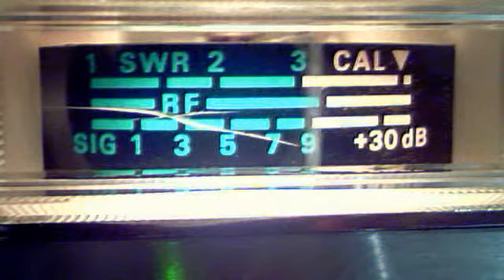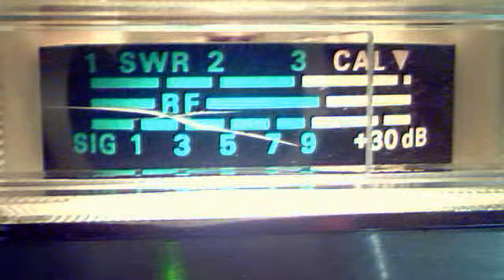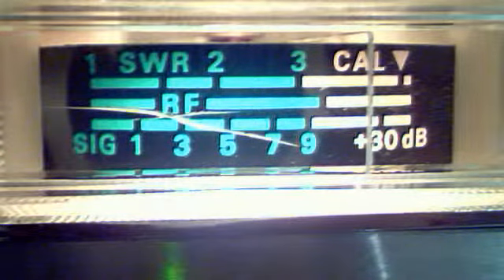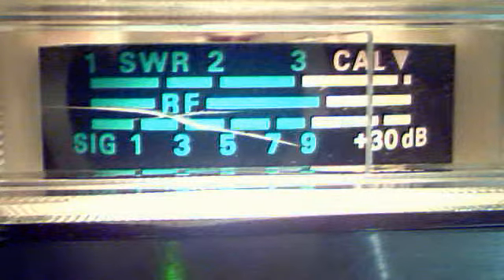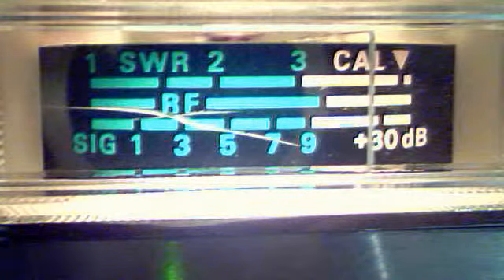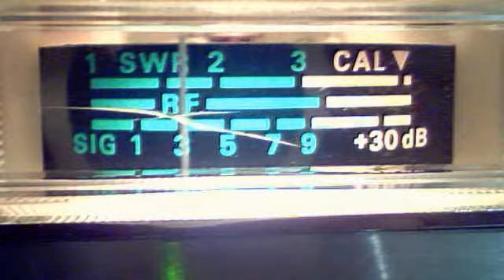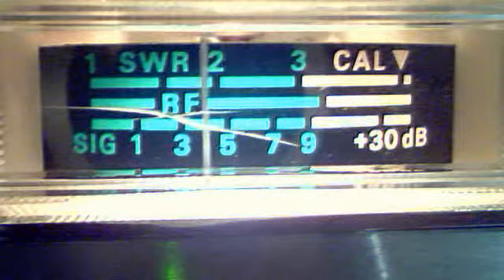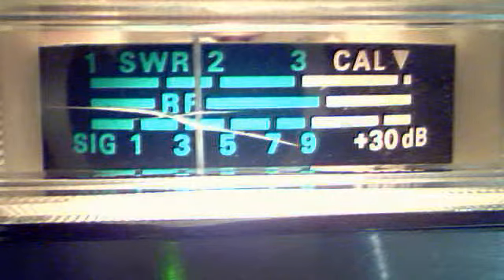Mr Walter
Good Sound